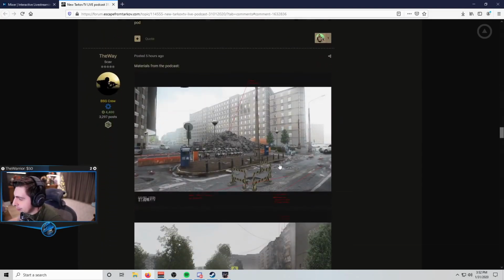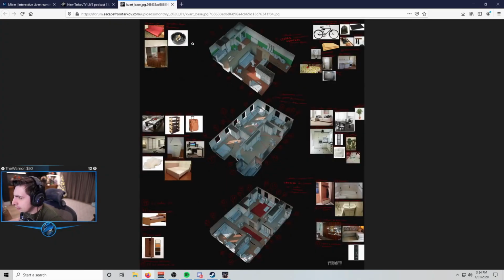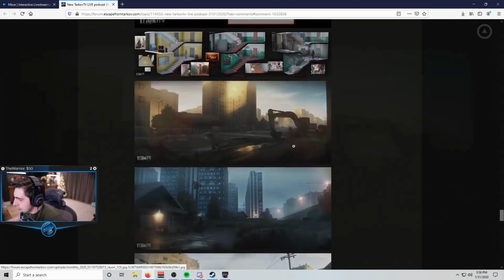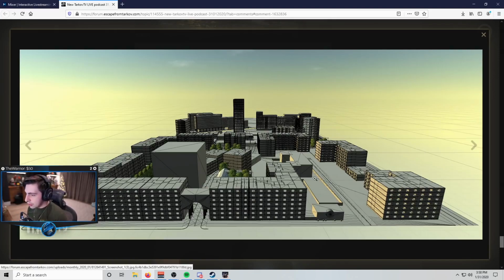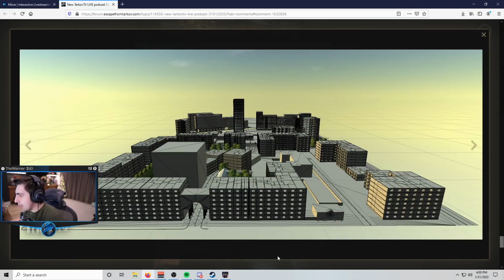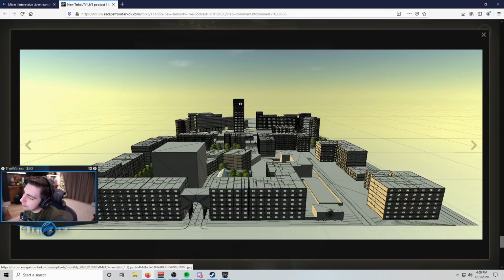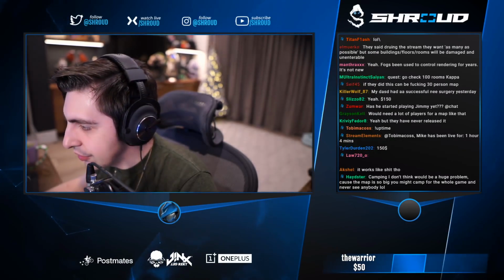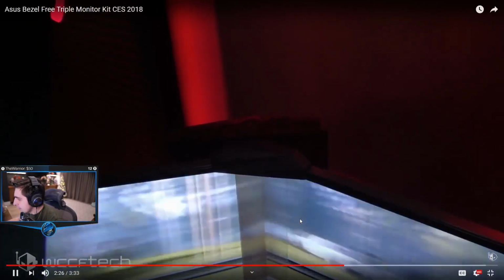Shroud Reacts to New Map Designs EFT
shroud plays eft and reacts to new maps with chat